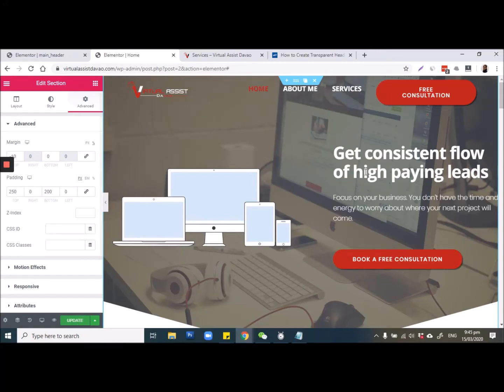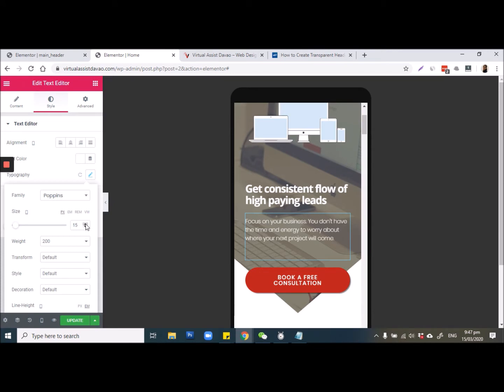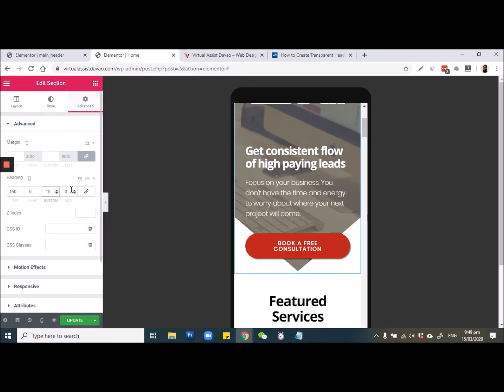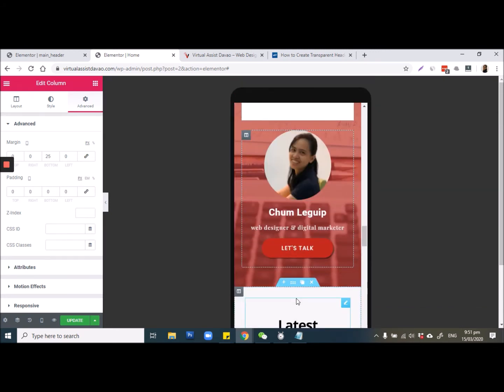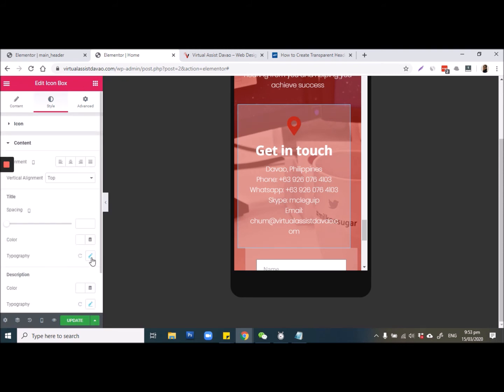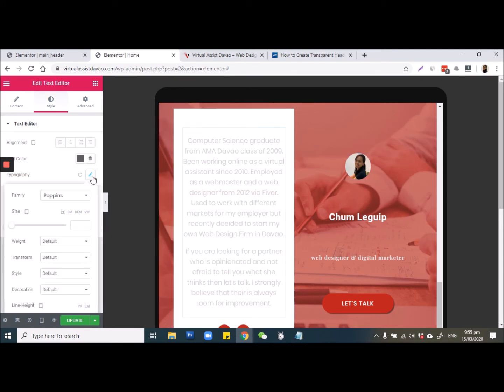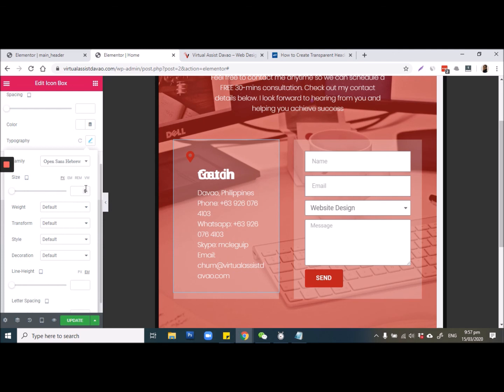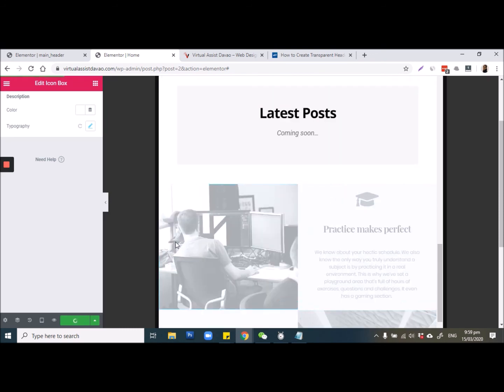Make your WordPress website Mobile Responsive using Elementor.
In this video tutorial, I will show you how I configure my website's Mobile Responsive using Elementor. The creator of Elementor really makes it easy for non-developers to configure their website responsiveness without having to code.

Virtual Assist Davao, a web design and digital marketing agency, is focused on providing proven and well-researched SEO for roofing contractors in their websites. We specialize in helping helping residential roofing contractors increase online presence, build market authority, and optimizing their SEO. This channel has everything you need to know about roofing SEO. We hope to have you along with us in this journey!